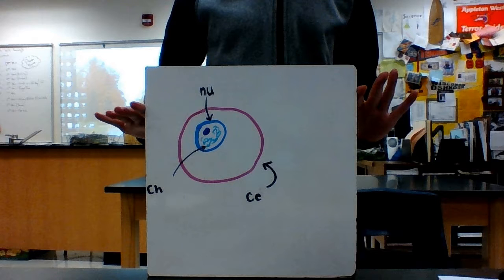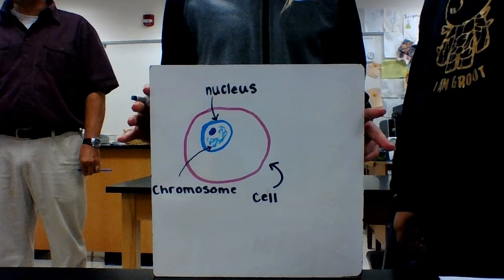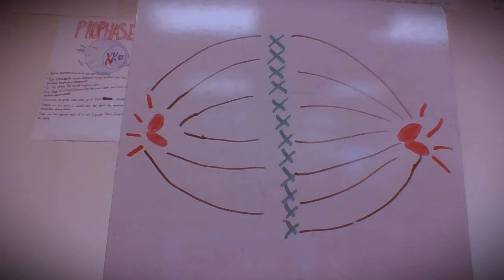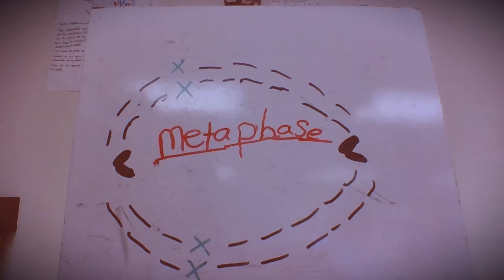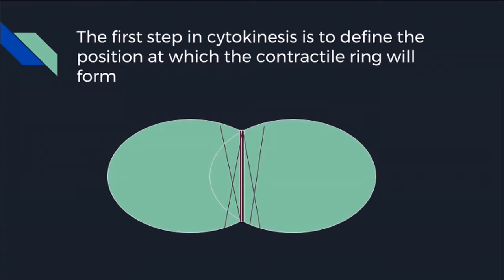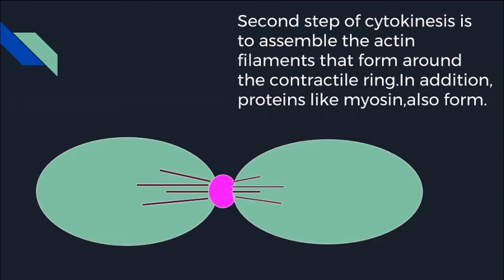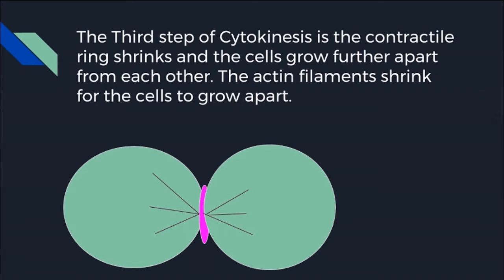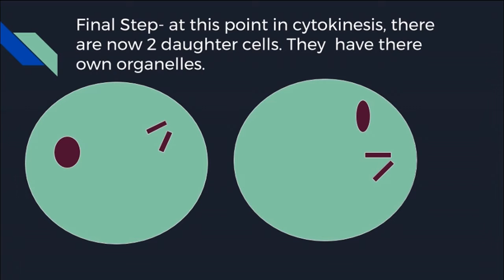Mitosis First Hour